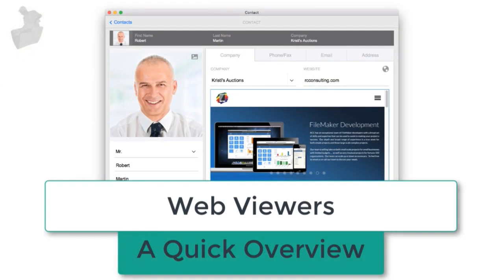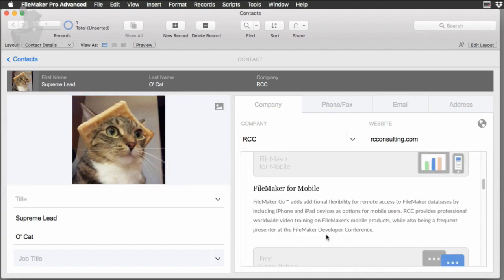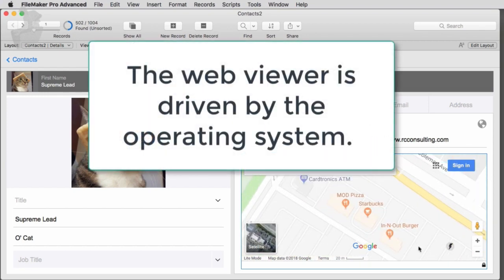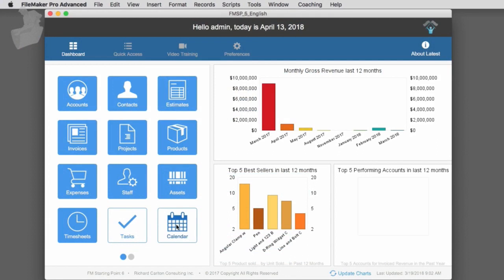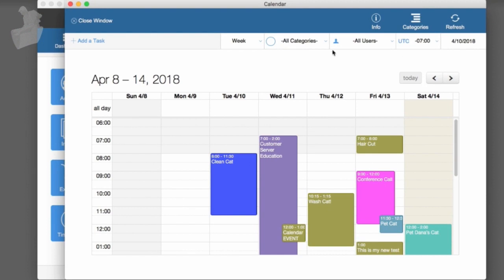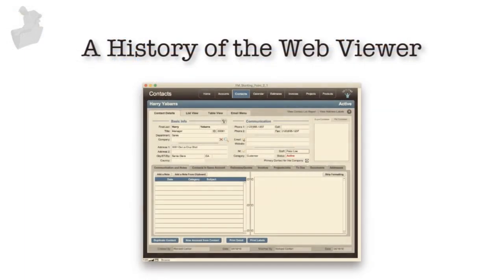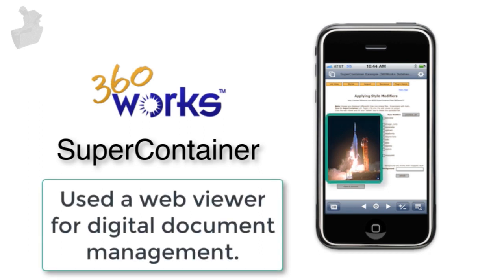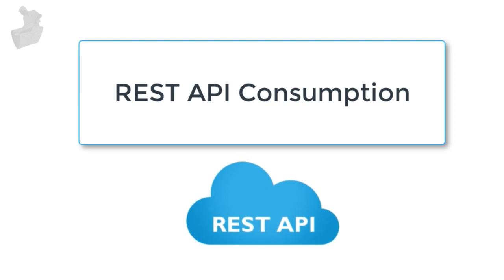Web Viewers- Try FileMaker Video Series - FMTraining.TV - Video 41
In this video, I want to spend just a couple moments and give you an overview of Web viewers. Now in my opinion, Web viewers are one of the little tools within the FileMaker platform. Technically, it's an object on screen. You can see one right here. The Web viewer has single handedly saved the FileMaker platform. Probably starting about ten years ago, starting with FileMaker 8.5. FileMaker created this object called a Web viewers. And what it does. It is exactly what it sounds like. It is an object on screen that displays content from a website. Typically, at least, that's the way it was originally envisioned. FileMaker, really, when they built it, has even said this. They were shocked by all the insane uses of the Web viewer. And, of course, the immediate thing people could do is you'd be on a address and see a map of your driving directions. That's very common use.